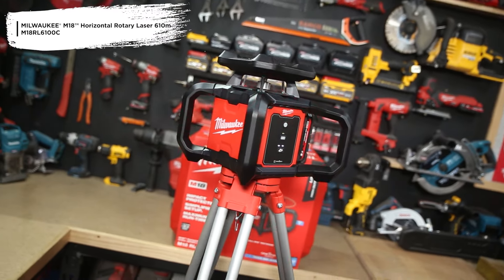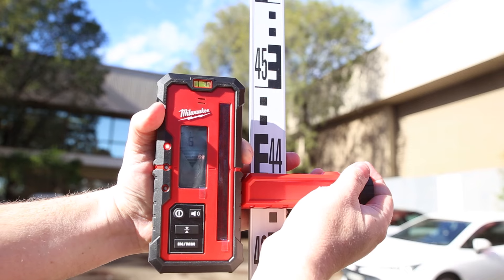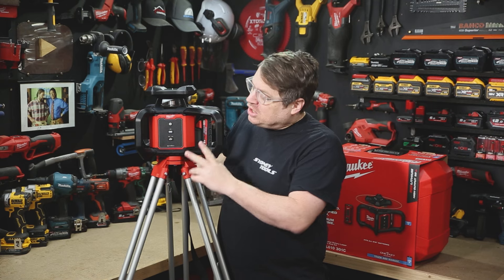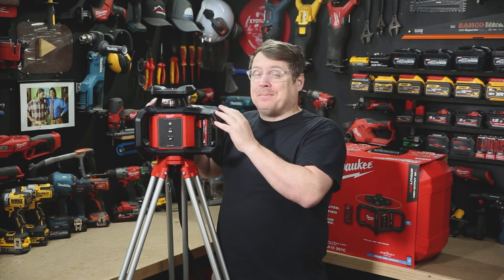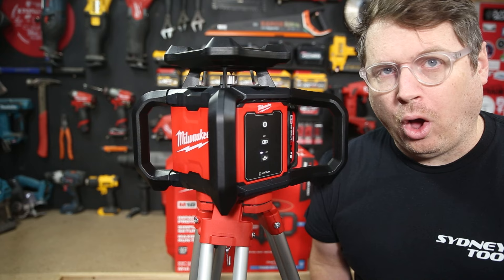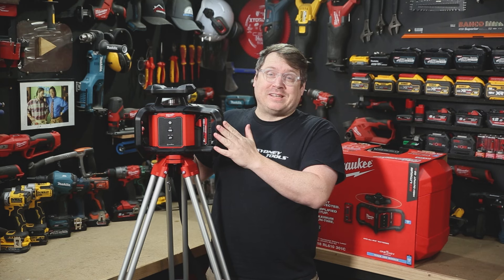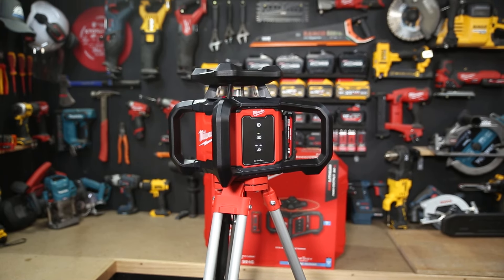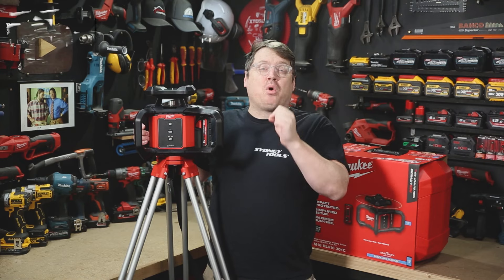NEW Milwaukee M18 Horizontal Rotary Laser 610m (2000') - M18RL6100C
The MILWAUKEE® M18™ Horizontal Rotary Laser 610m (2000') is ideally suited for exterior layout projects. Getting started with this laser is easy thanks to its simple, one-button setup, and it has been designed for harsh jobsite conditions, withstanding up to a 1.5m drop.